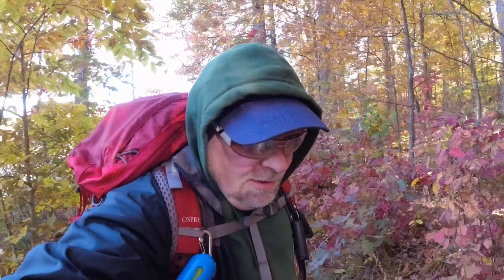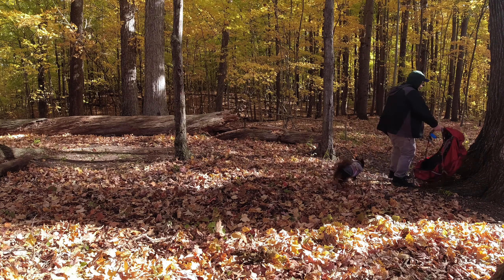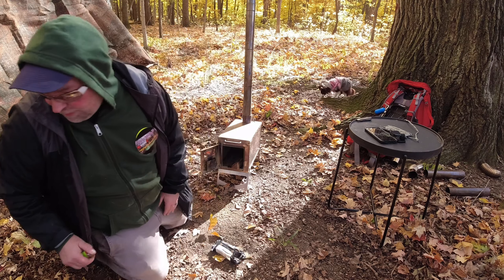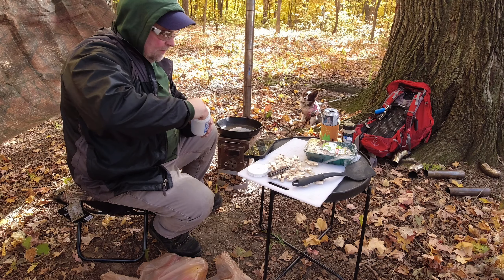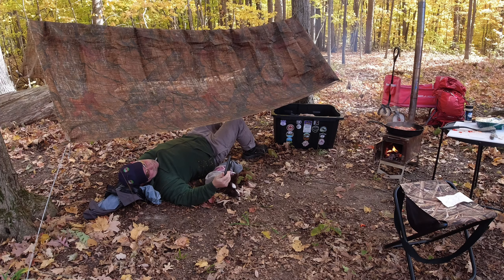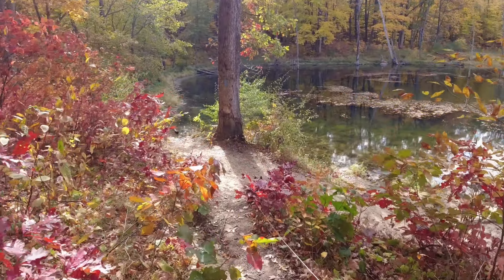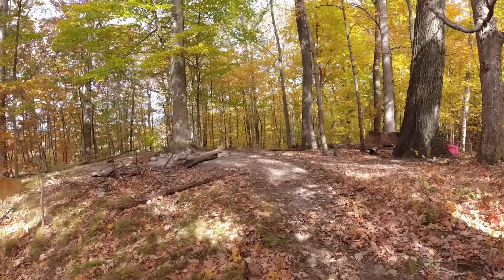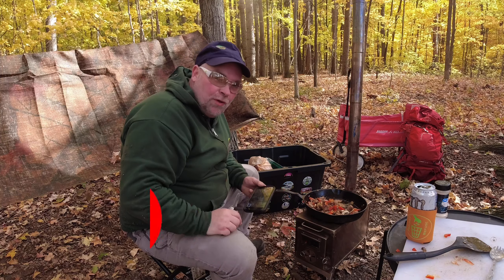Fall Colors 2022 Day Camping Hiking And Cooking In Cast Iron Outdoors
Fall Colors 2022 Day Camping Hiking And Cooking In Cast Iron Outdoors. We set up a day camp did a little cooking in the cast iron pan over the OneTigris stove ventured down to a small pond where we had some amazing fall colors nothing beets a fall day camping video with amazing food and awesome views of the changing of seasons we also enjoyed the birds and just being out in nature if you enjoyed this video please consider subscribing and being part of our community we would love to have you also if you want to share any of our videos feel free it helps small channels like mine get noticed thanks for watching and happy trails channel shoutout